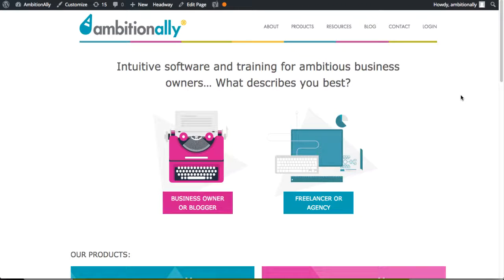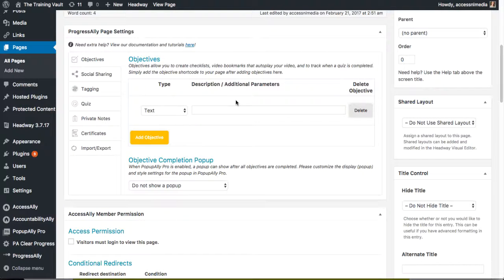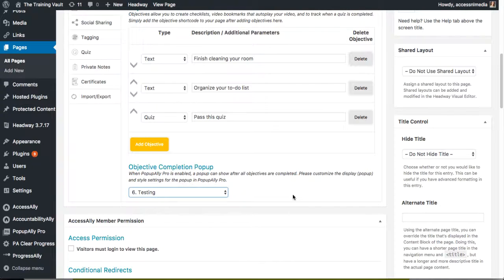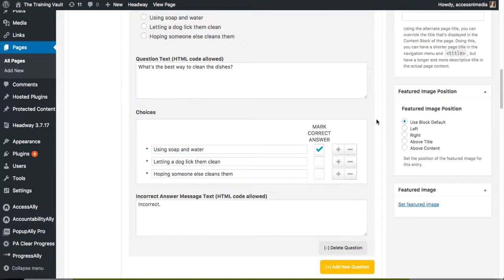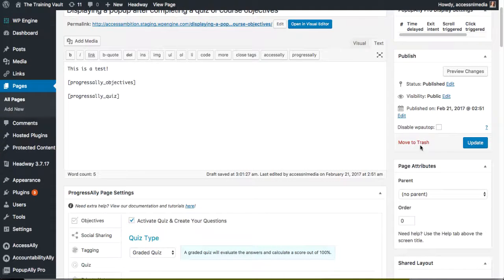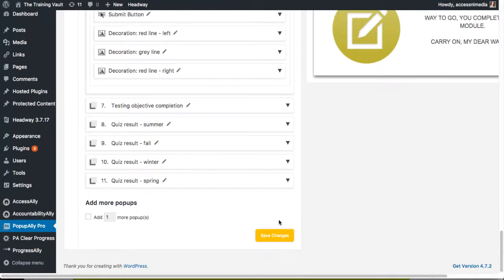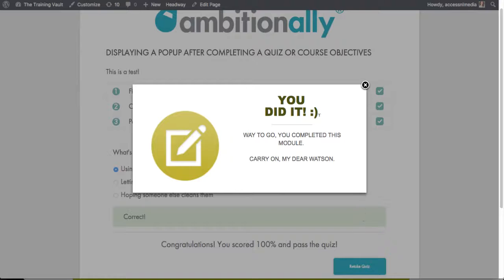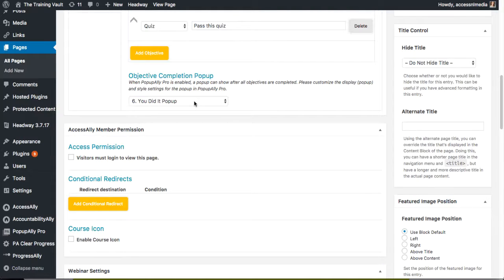How To Display A Popup After Checklist Completion in Wordpress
This quick tutorial walks you through how to display a unique popup after checklist completion in WordPress - perfect for quizzes, checklists, and more!